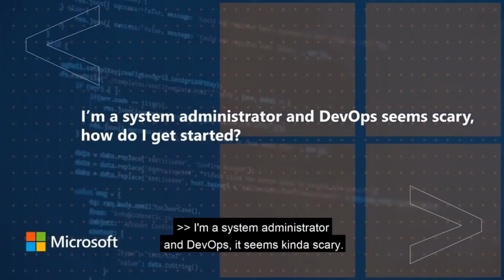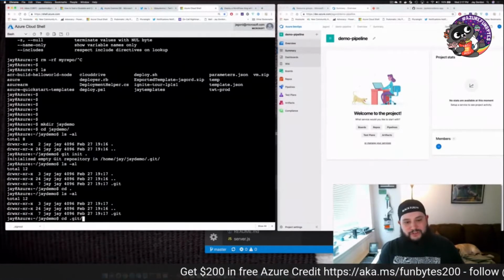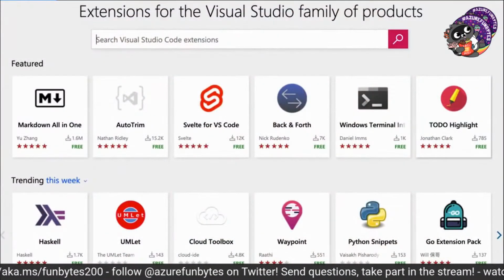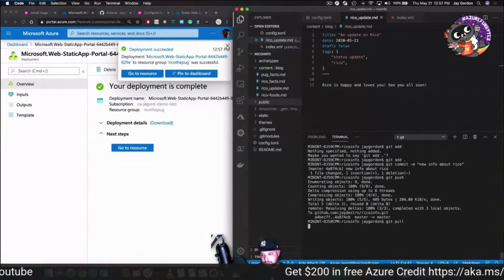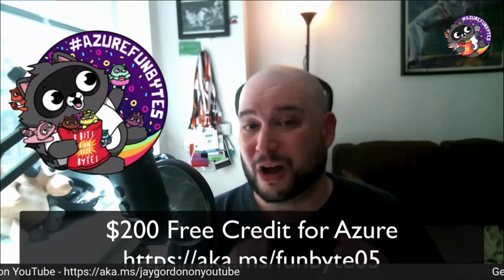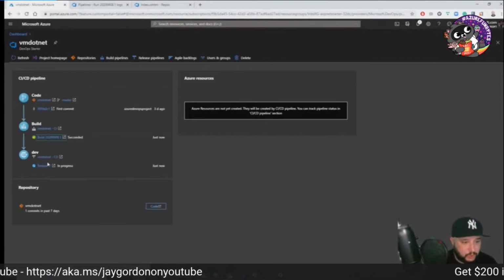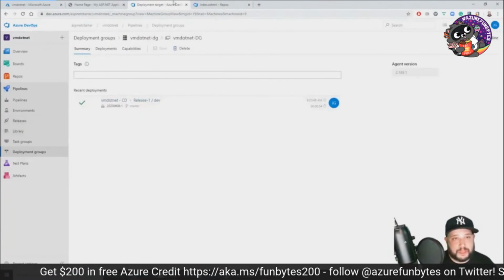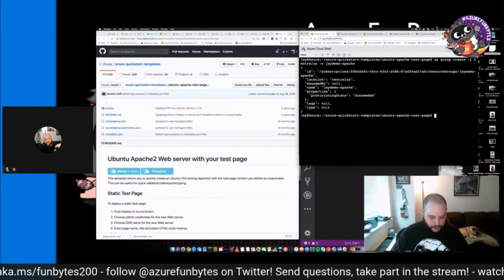AzureFunBytes - Replay - @Azure tutorials on Fundamentals.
This week we'll go back and look at previous tutorials and some of our favorite AzureFunBytes shorts!